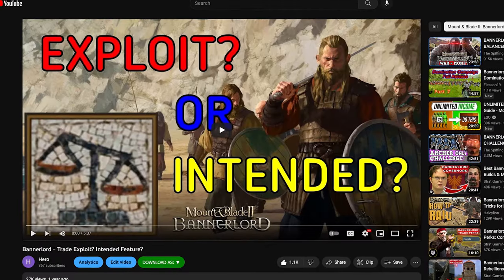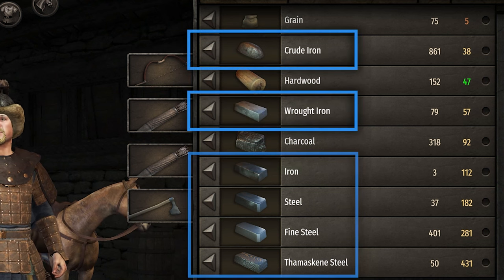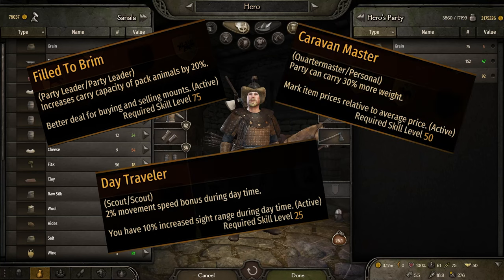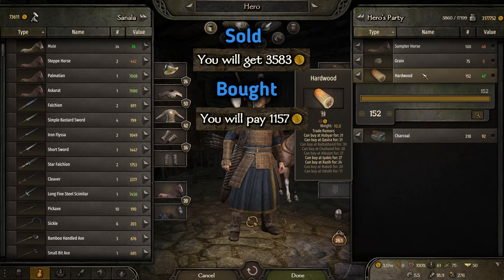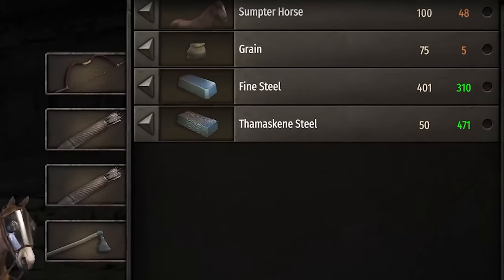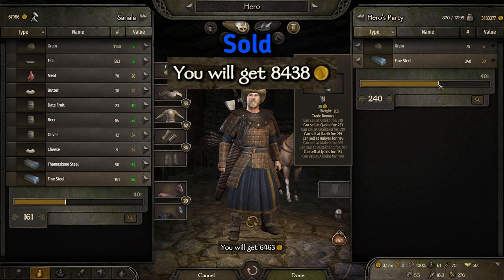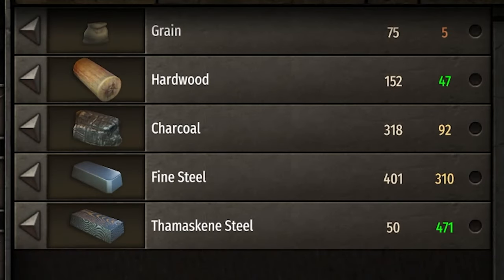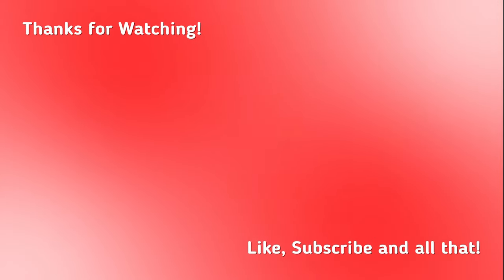Horse Trade Exploit Alternatives - Bannerlord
I have an alternative to the Horse Trade Exploit which was nerfed prior to release.